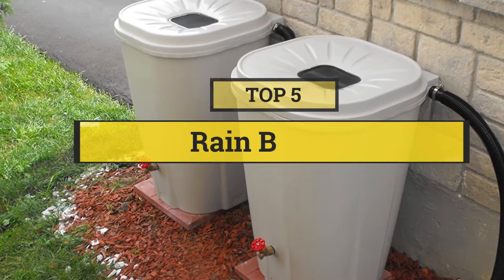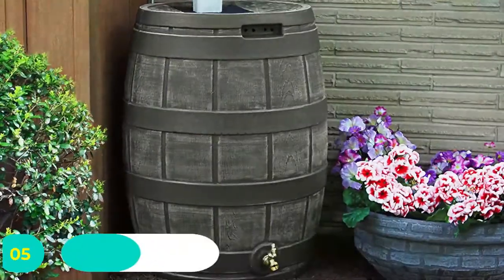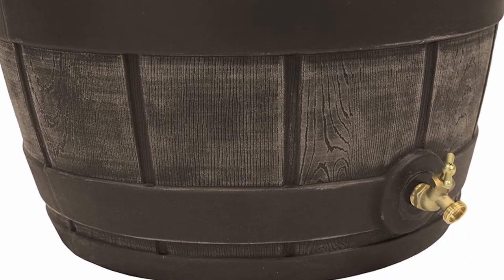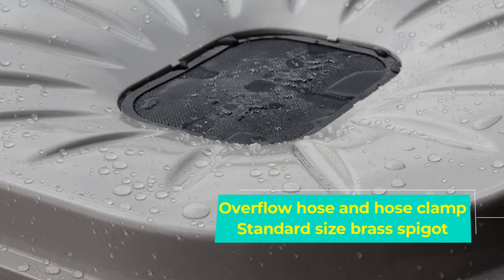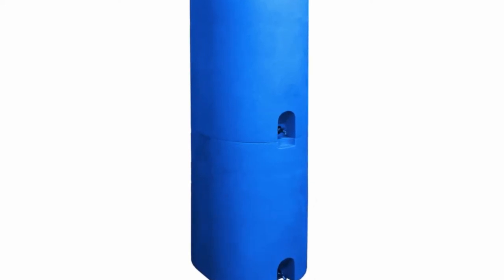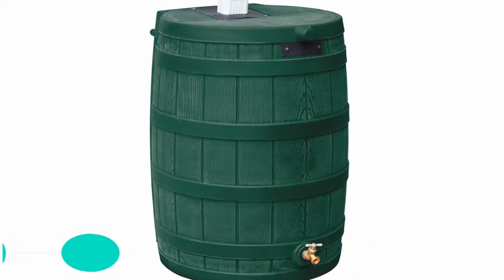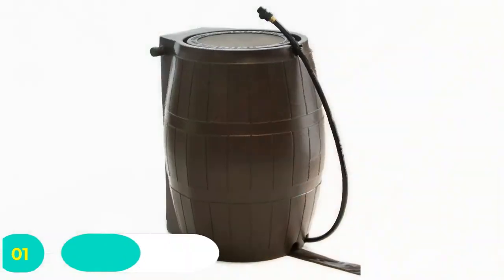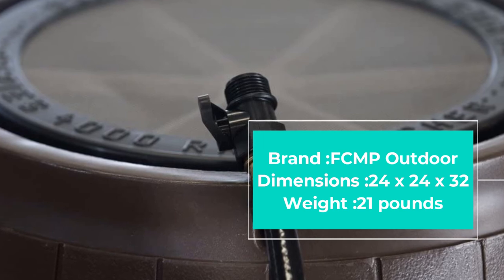Rain Barrel || 5 Best Rain Barrels || You Can Buy in 2023